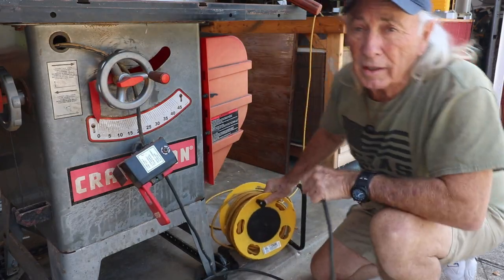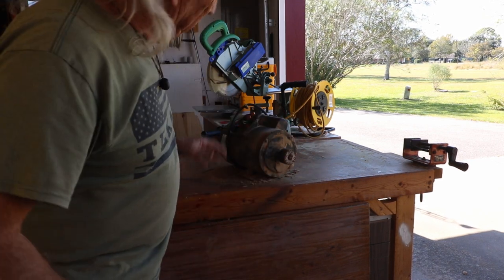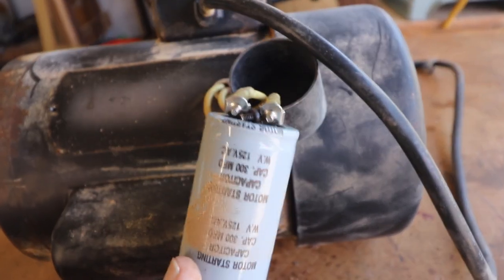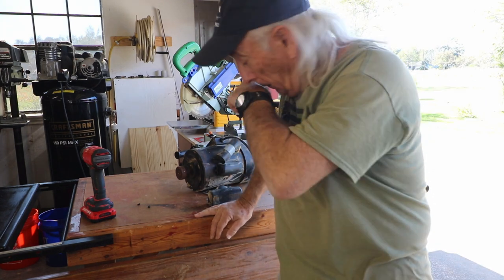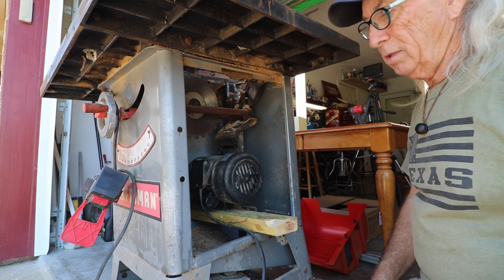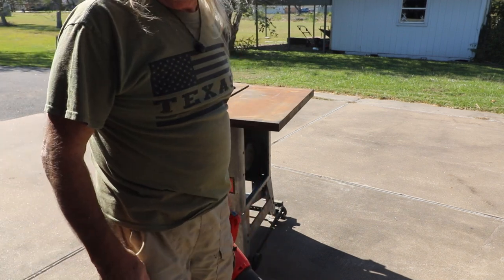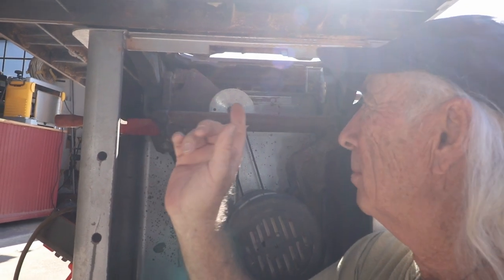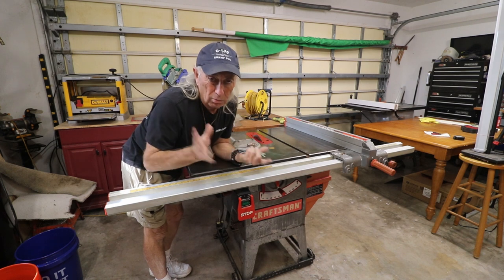Frozen 10 inch Craftsman table saw for free needed work ONLY, Coffee and Tools episode 183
This past weekend was a shocker getting a Craftsman table saw that was frozen up. Owner's wife didn't know what was wrong, but I hauled to my man cave to fix it. Worth it ? Also other topics on this channel include: wood projects, tools, tool repairs, custom jigs, basic wood shop work, wood tools, 3D printers, RV repairs, car repairs, custom work